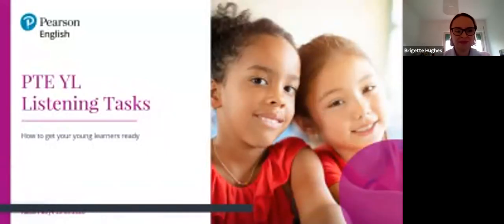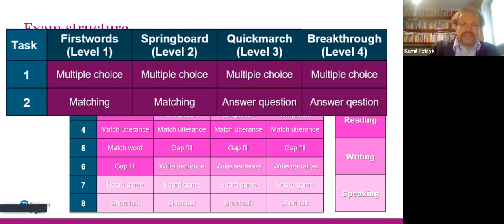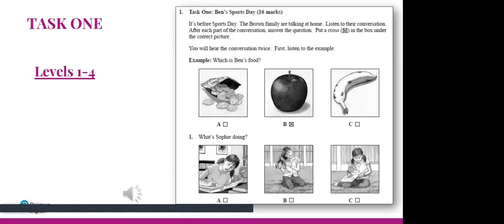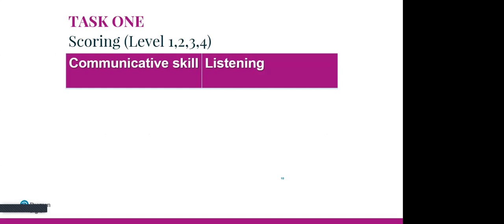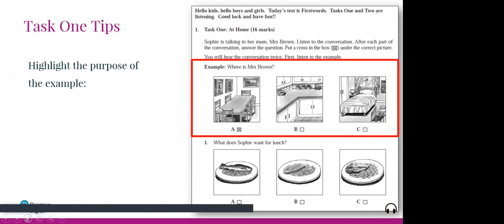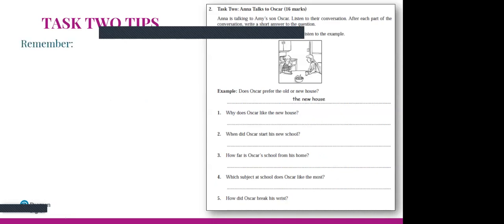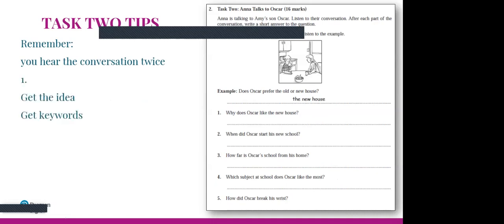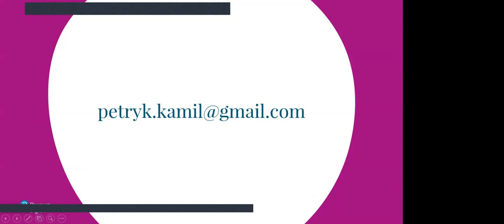How to prepare PTE Young Learners Listening Tasks (all levels)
This session was part of Pearson's PTE Young Learner webinar training series, October 2020.